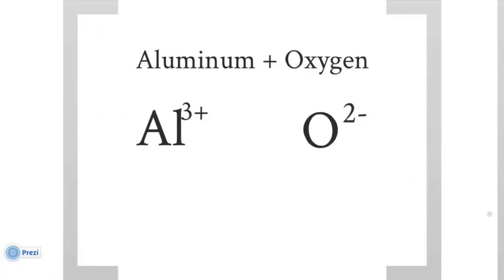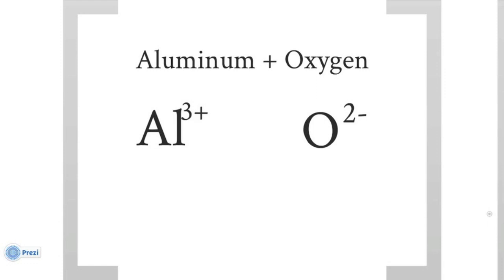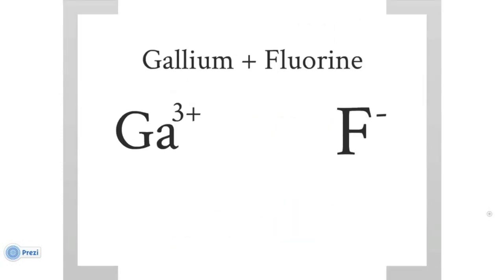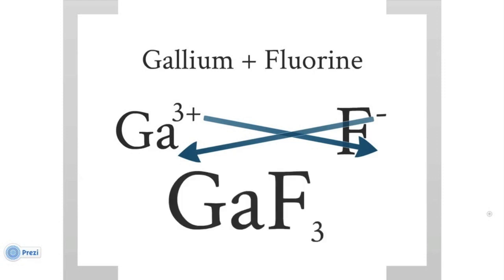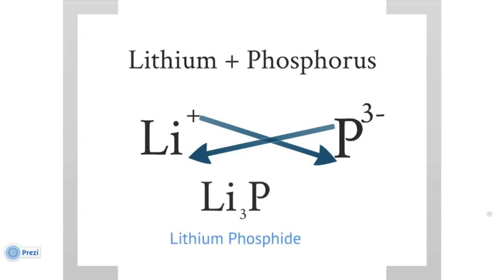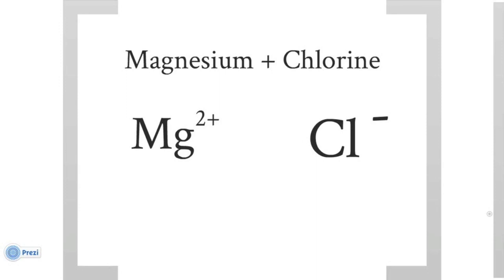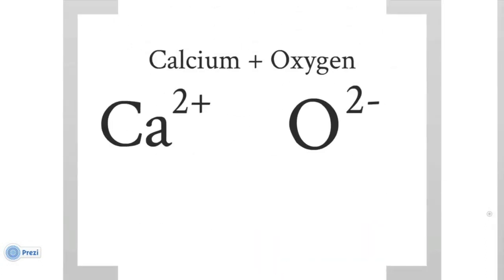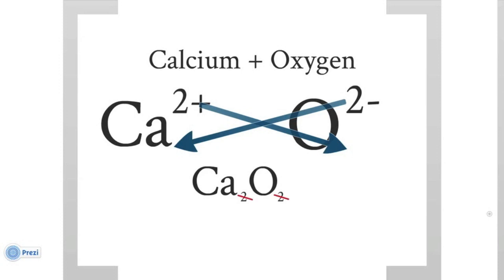Ionic Compounds and Bonding Part 04 - Crossing Charges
Ions and Ionic Bonding